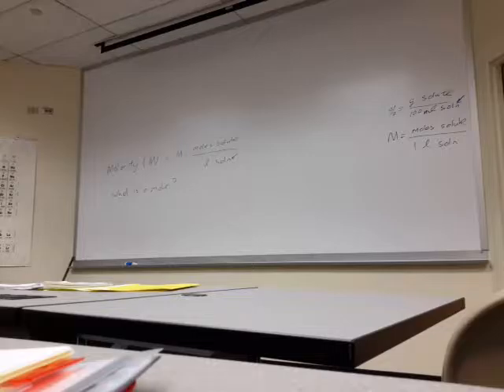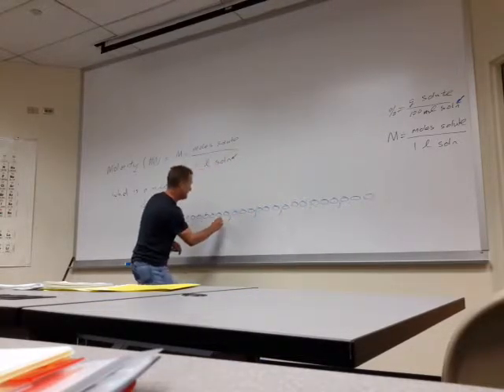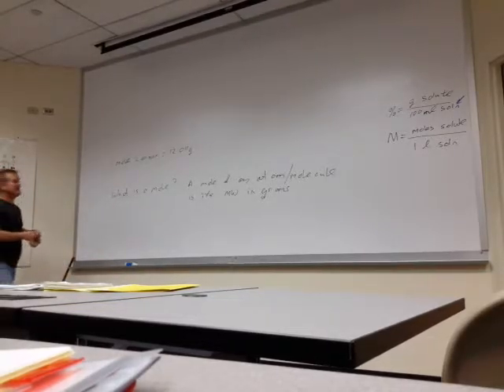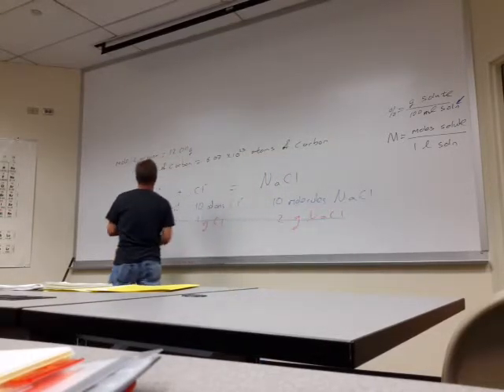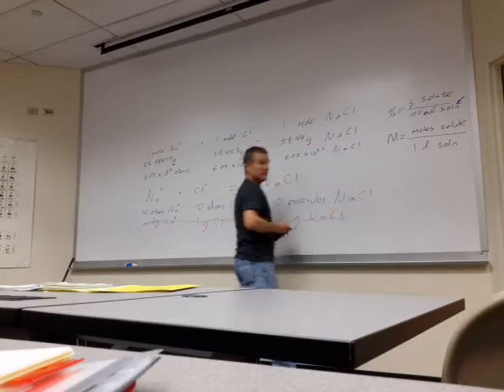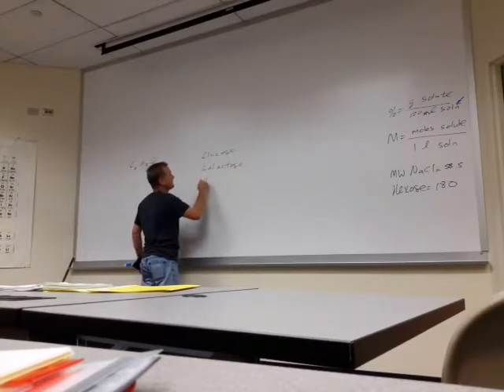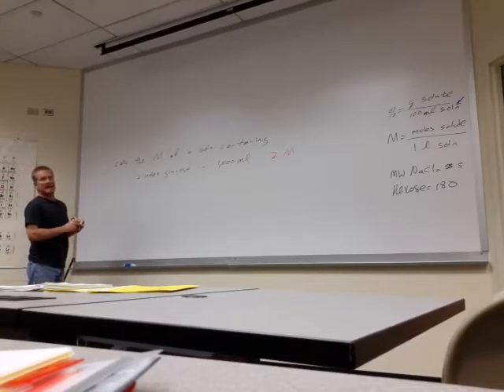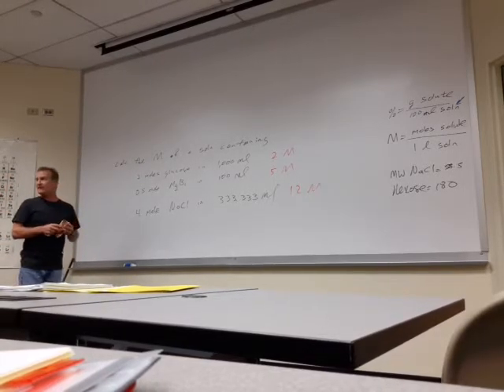8/29 part 2